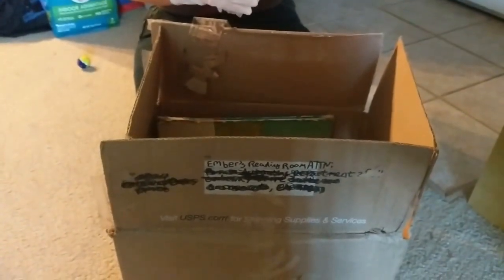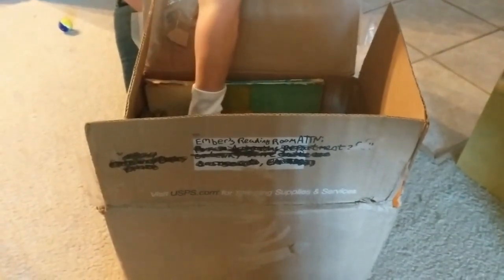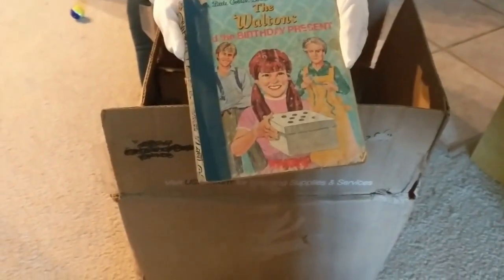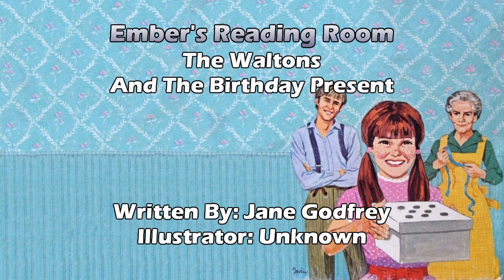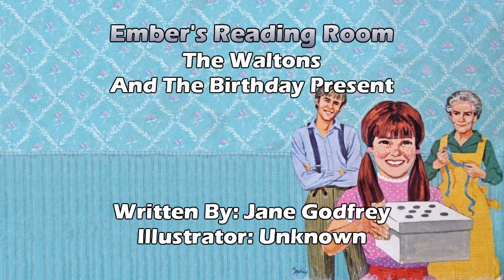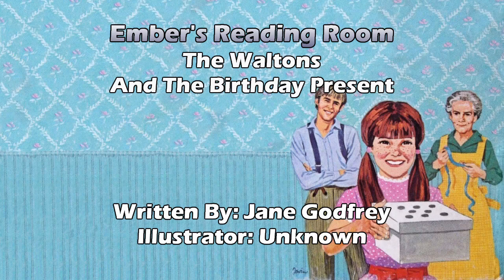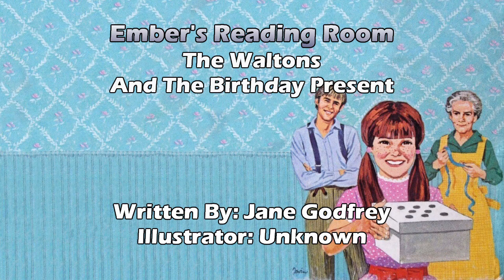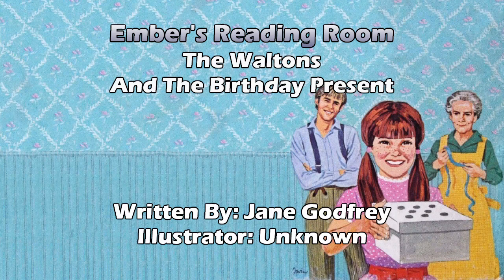The Waltons And The Birthday Present Presented By Ember's Reading Room 1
Hello & welcome to Ember's Reading Room. Where I revisit childhood classics & include some commentary from an adult perspective. In this episode, we read The Waltons and the birthday present by Disney.

Book - The Waltons and the birthday present
Written By: Jane Godfrey
Illustrator: Unknown